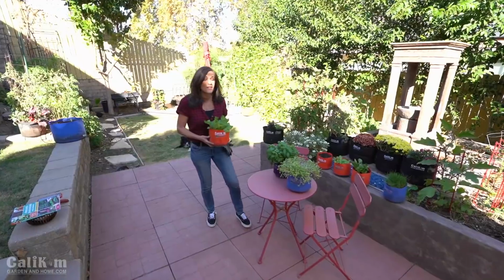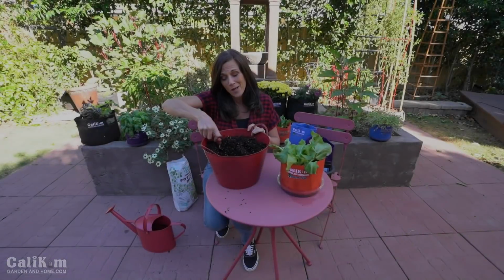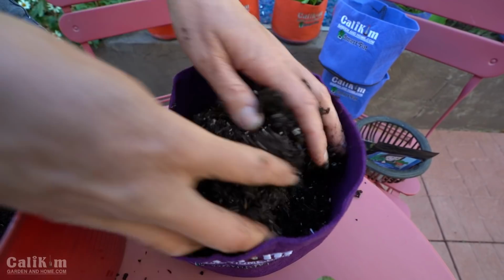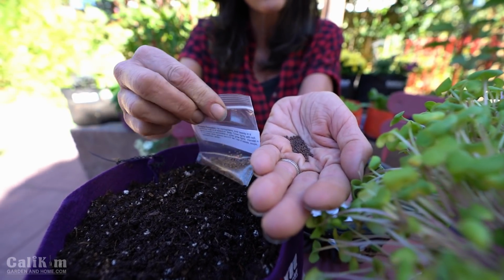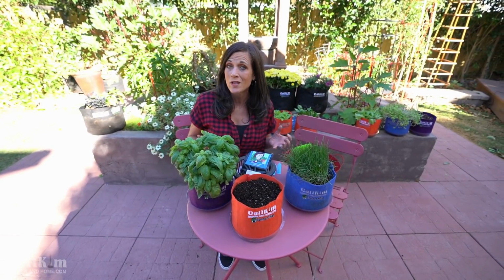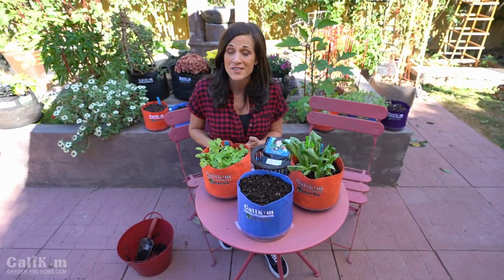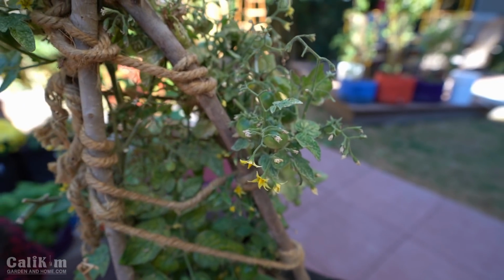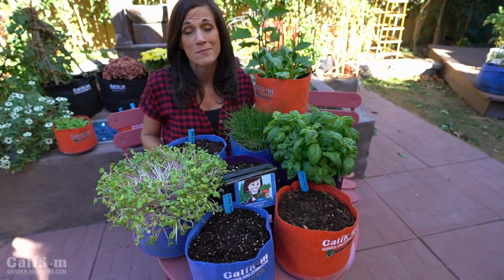4 Easy Vegetables to Grow Indoors In Winter 🥬 🍅🌱☃️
4 easy vegetables to grow indoors in winter when it’s too cold to grow outdoors.  You’ll love having these fresh, tasty veggies in your indoor garden all winter long!
with the code “thanksgiving”. Sale expires Saturday, 12/5/20.

Save $ when you purchase the Indoor Garden Seed Collection/1 gallon Smart Pots bundle

SEEDS
CaliKim Seed Collections (indoor garden, container garden, herbs, lettuce and more!)

CONTAINERS
CaliKim 5 gallon, 1 gallon and purple Smart Pots mini raised bed
Smart Pots

Plant saucers
GROW LIGHTS
1.  CLAMP LIGHT SET UP
-8.5” clamp light

2. SHOP LIGHT SET UP:
-4 foot Shop light fixture with LED bulbs
-2 foot Shop light fixture with LED bulbs
-4 foot Shop light fixture (bulbs not included)
-Compact Florescent Light bulb (CFL) for 4’ fixture, (10 Pack)

3.  GROW LIGHT BOX
-8.5” clamp light

4. TABLE TOP GROW LIGHT SET UP: